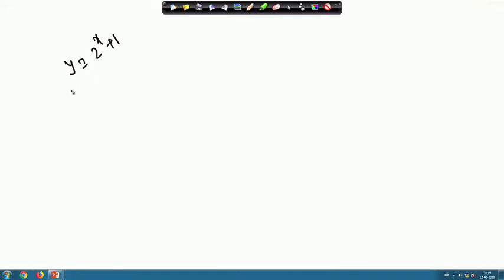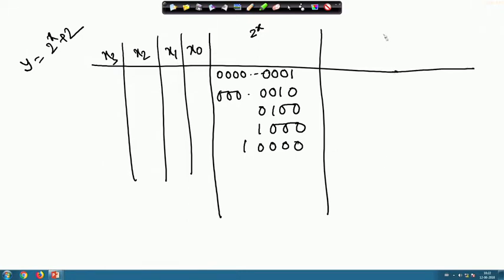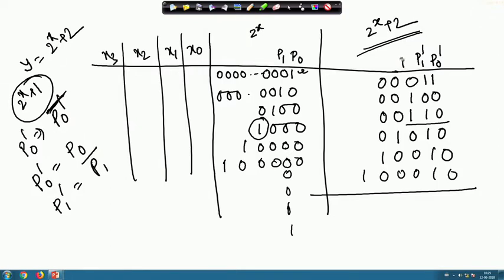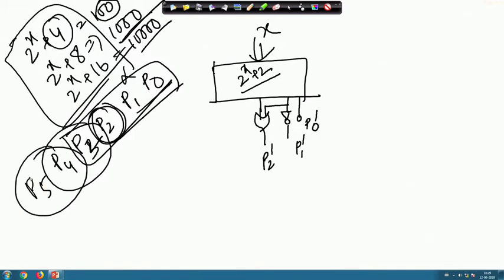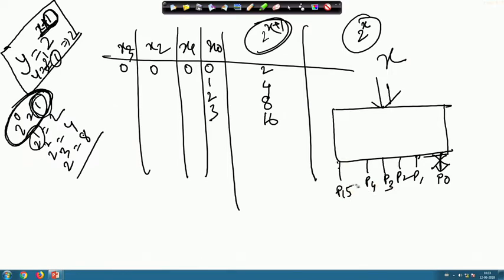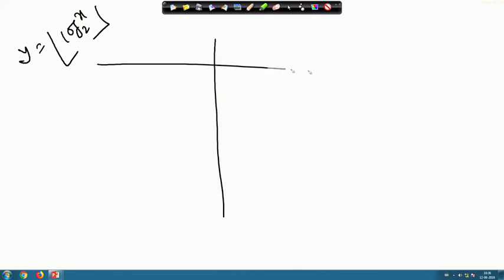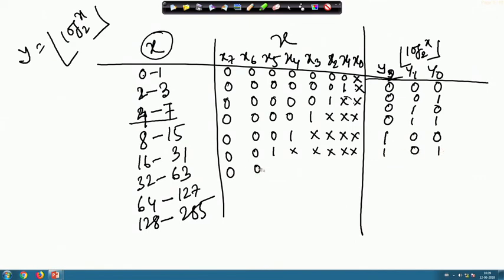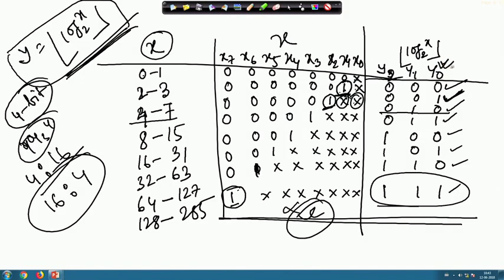Lecture 13: Algorithm to Efficient Architecture Mapping